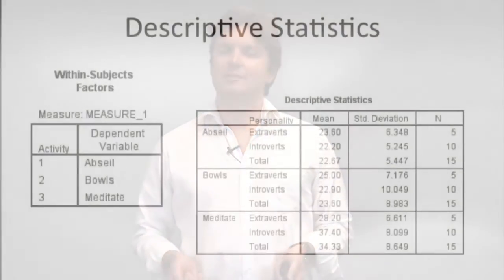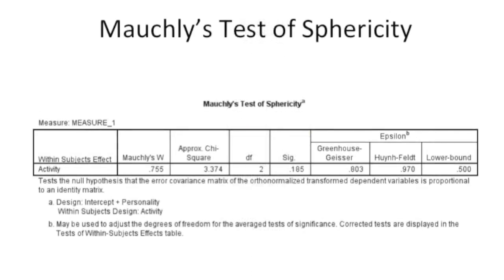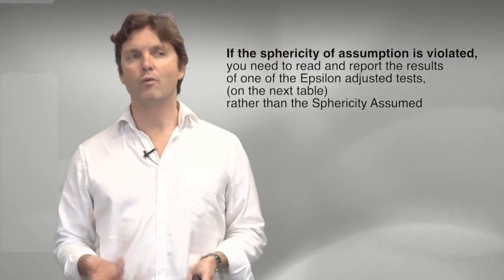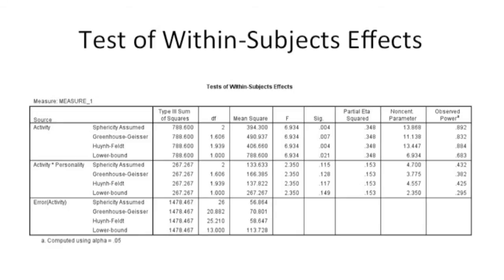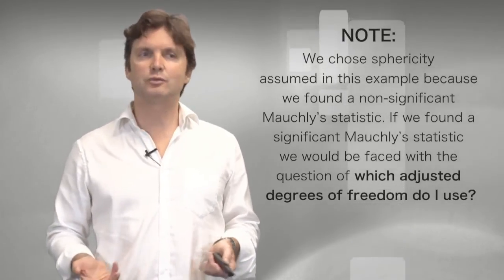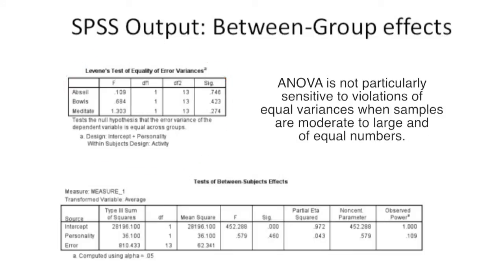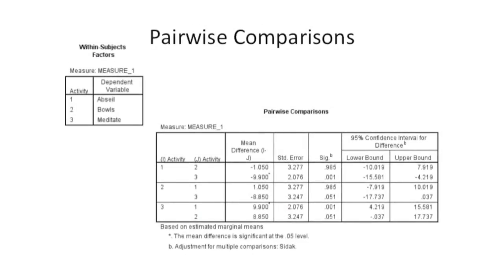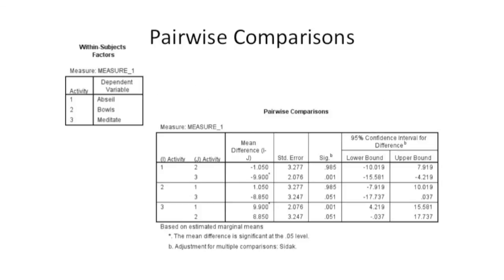Week 13 - Mixed ANOVA Assumptions Part 2